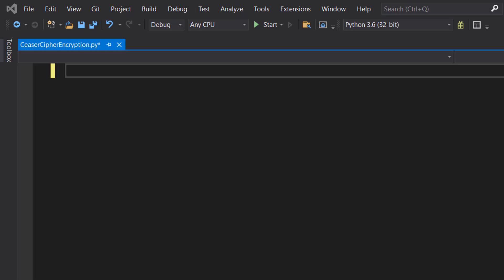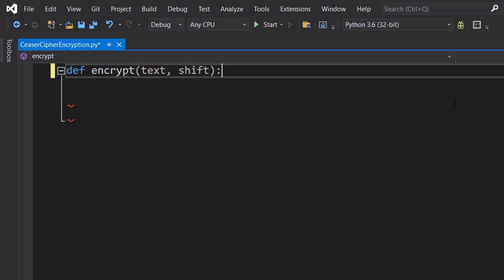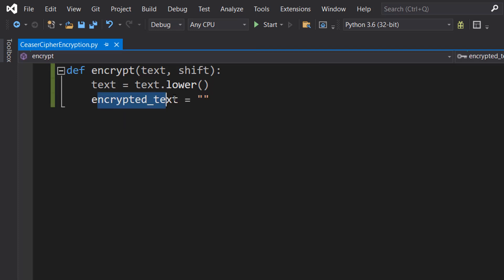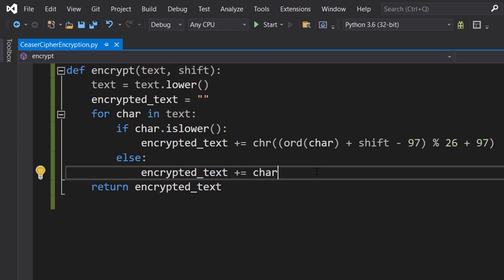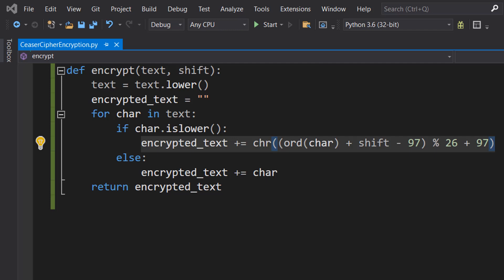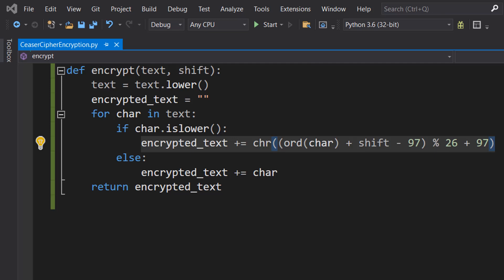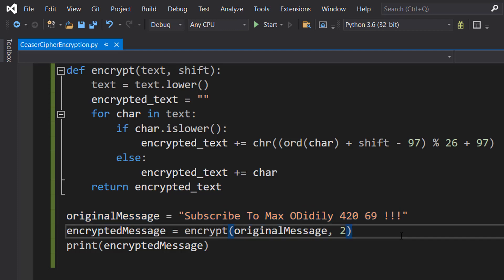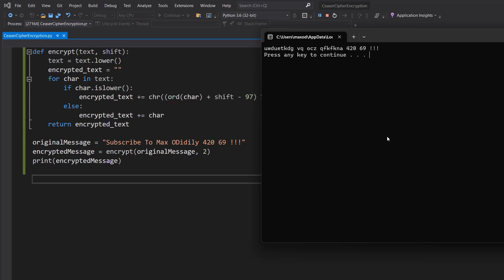How to Encrypt Data Using Caesar Cipher in Python (Simple)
Greetings, it is Max ODidily here and today I am here with a Python tutorial on how to encrypt a string using Caesar Cipher.

Simply put, the Caesar Cipher is a substitution cipher that shifts the letters of the alphabet a certain number of places down the alphabet.

For example, if the shift is 3, every letter in the message is replaced with the letter that is 3 positions down the alphabet. In this way, the message is scrambled and can only be deciphered by someone who knows the shift value.

With this tutorial, you'll learn how to implement the Caesar Cipher algorithm in Python to encrypt your own messages.